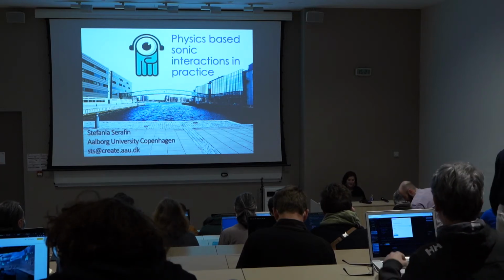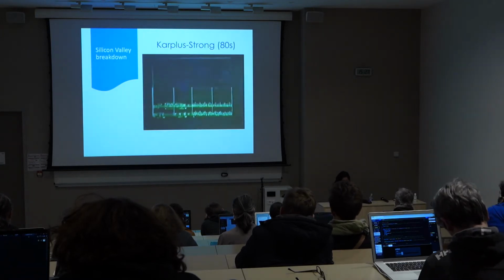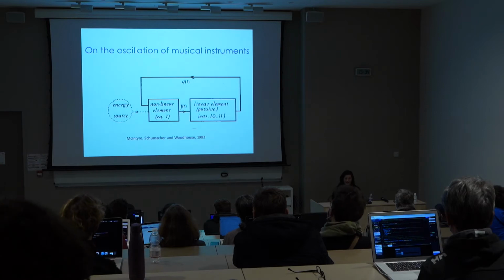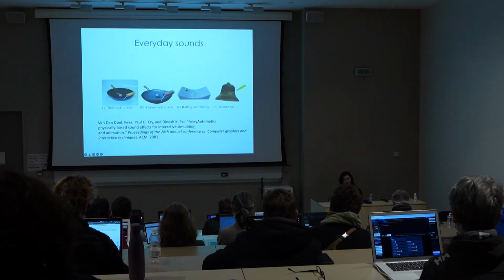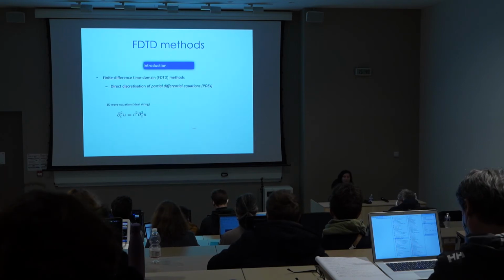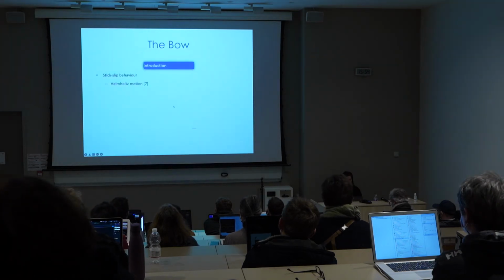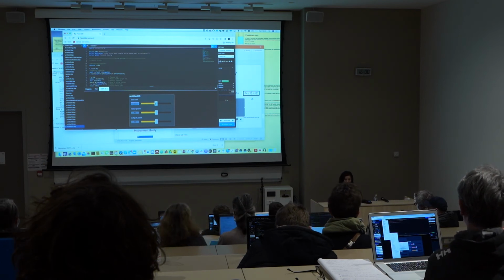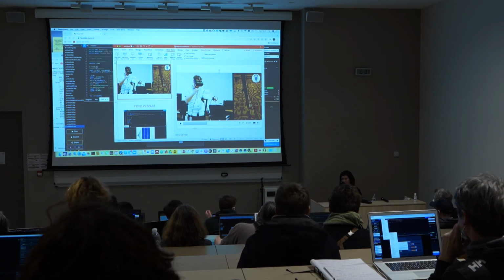PAW 2021_WORKSHOP : Physics Based Sonic Interactions in Practice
Physics Based Sonic Interactions in Practice with Stefania Serafin